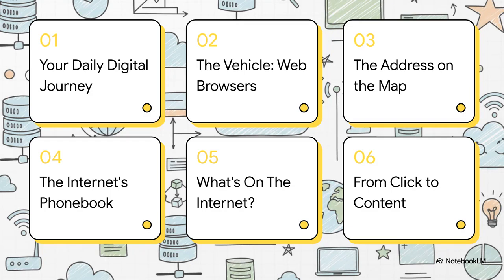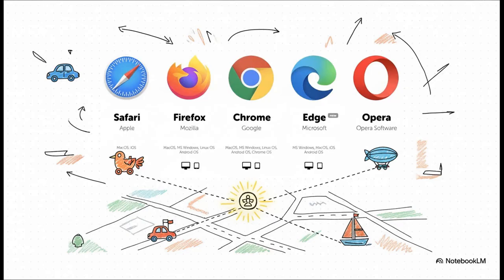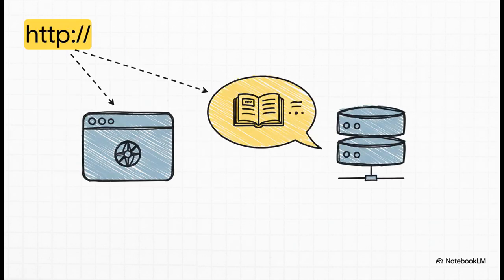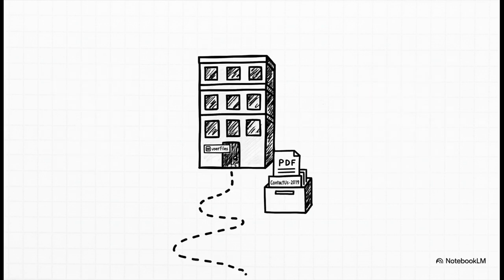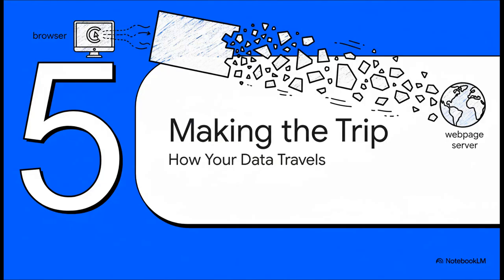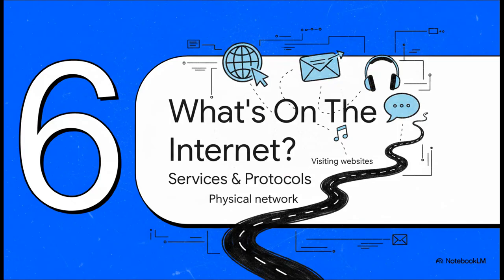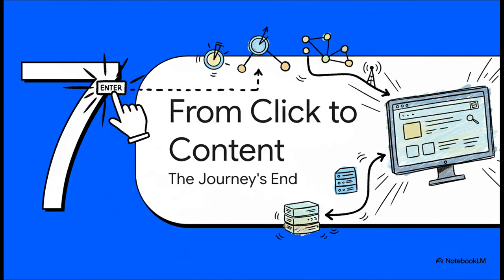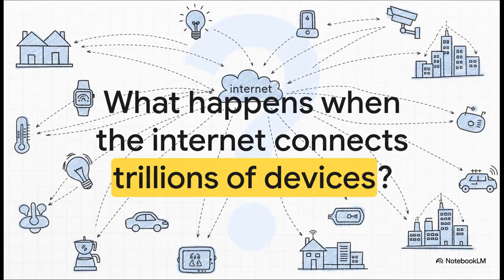07 Internet Services and Email Configuration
IGNOU BBA COMPUTER APPLICATIONS IN BUSINESS UNIT 07 Internet Services and Email Configuration